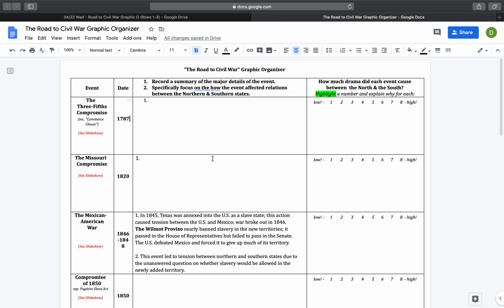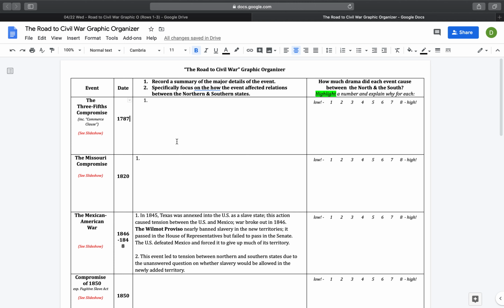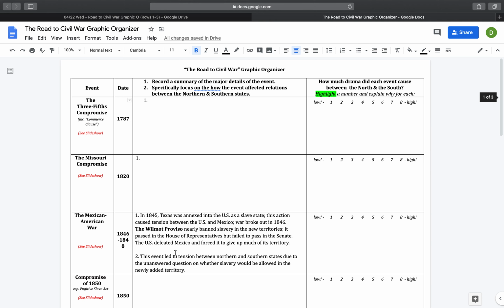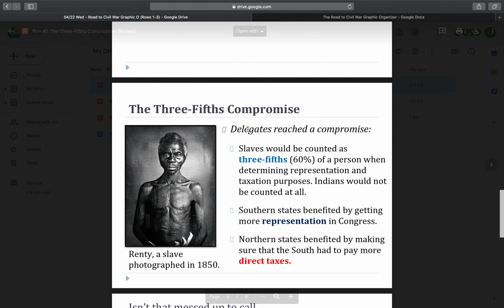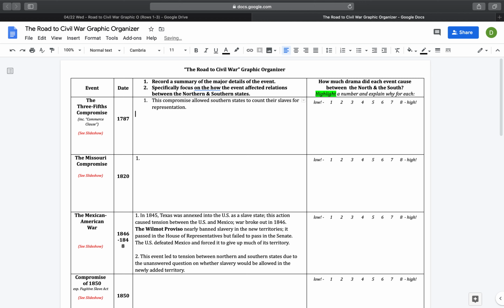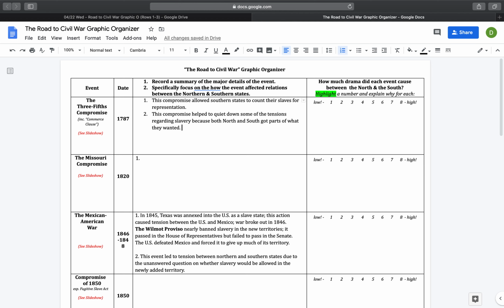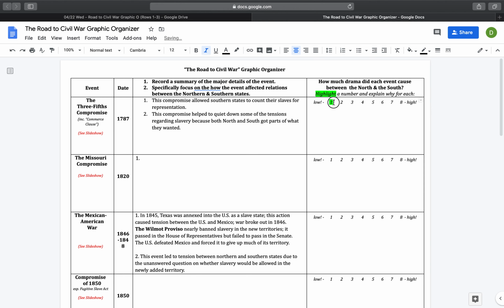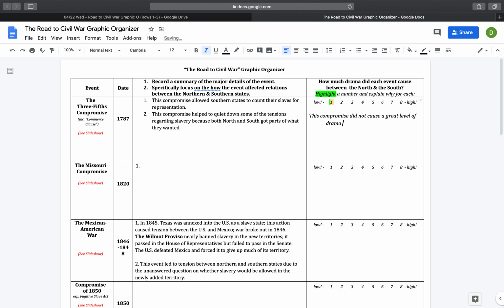How to Complete the Road to Civil War Graphic Organizer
Watch this video to learn how to complete the new assignment - which will be due by next Monday (04/27)